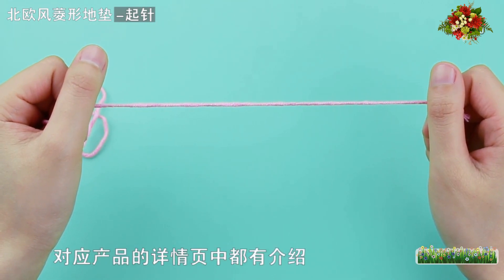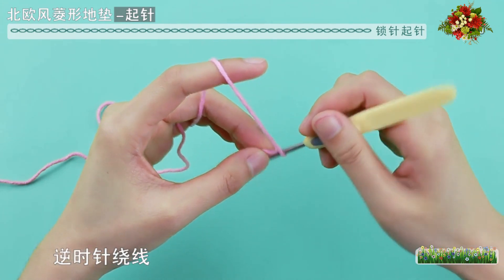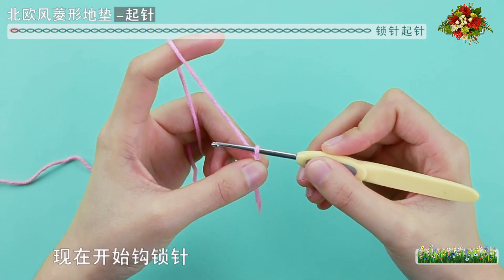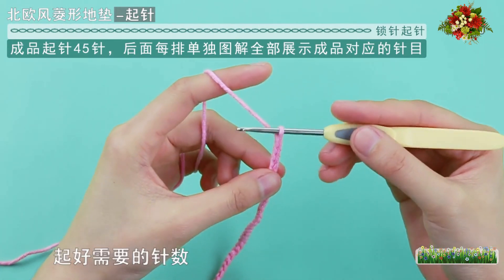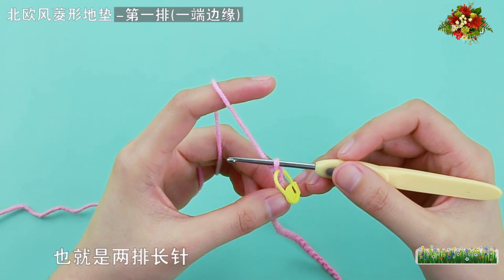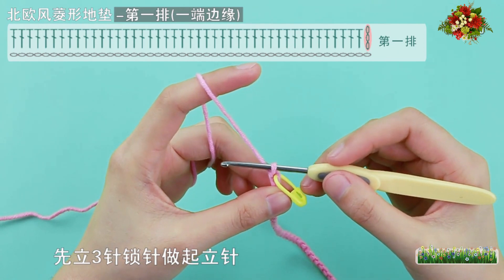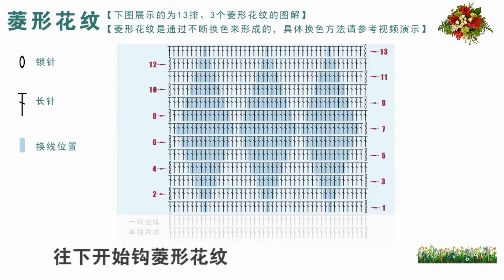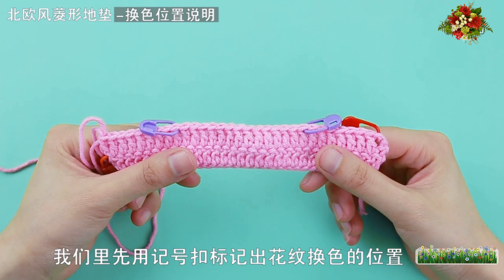鉤針編織漂亮毯子 北歐風菱形地墊 1/2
①作品名稱
·北歐風菱形地墊
②編織用線
棉線
·150cm*45cm
·白色*12團
·藍色*4團
·黃色*4團
③編織工具
·6.5mm普通鉤針